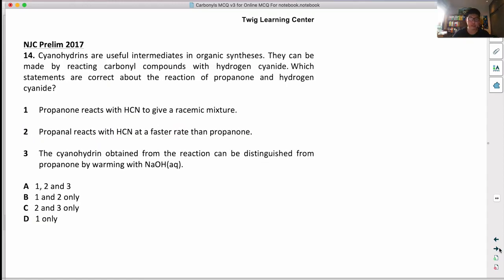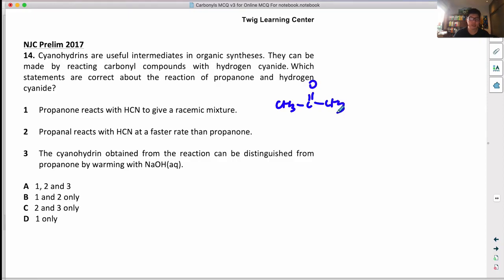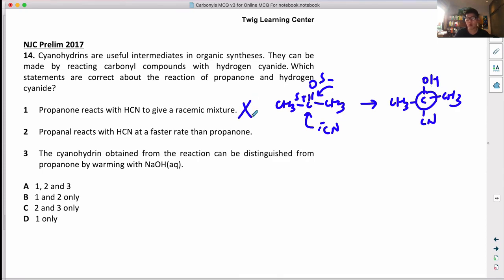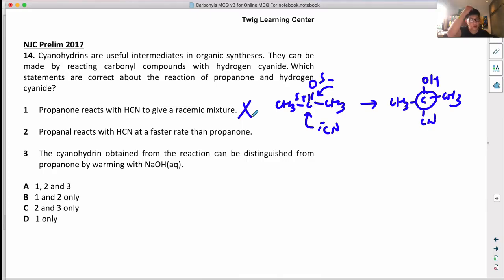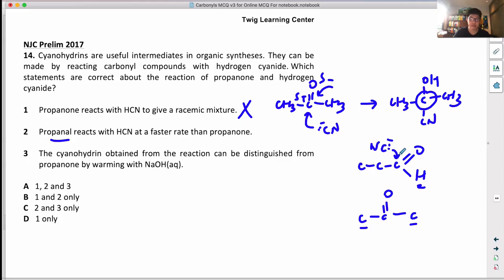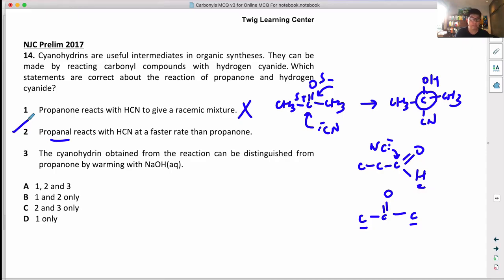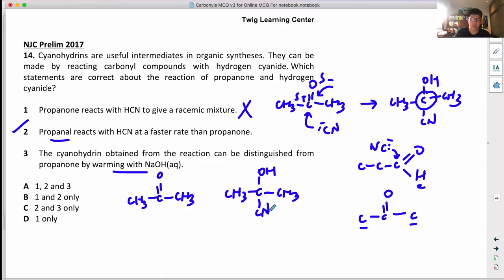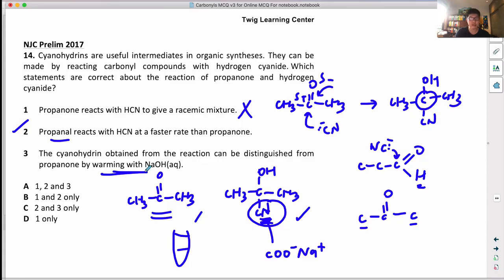Q14 Carbonyl Compounds NJC Prelim 2017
Carbonyl Compounds MCQ